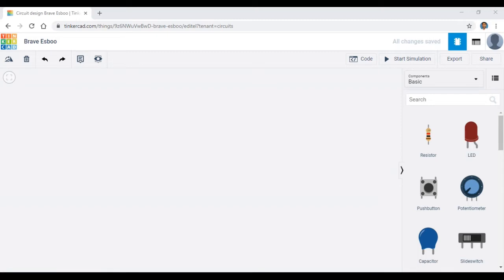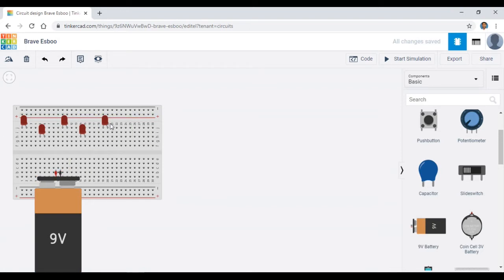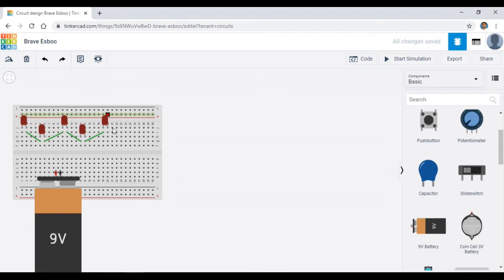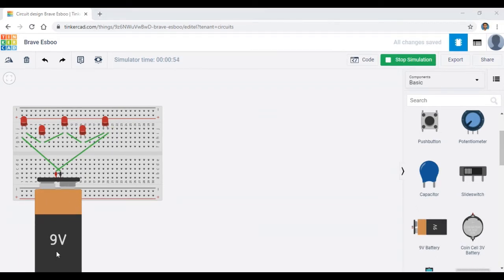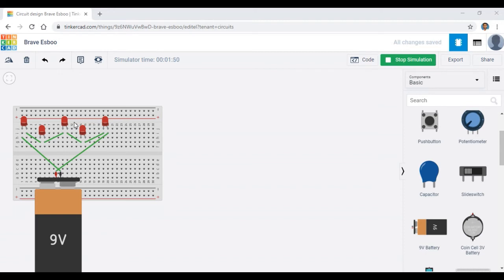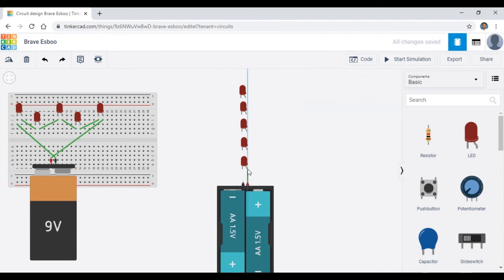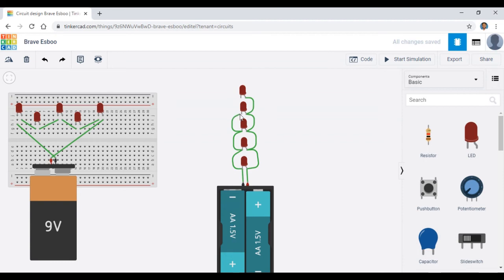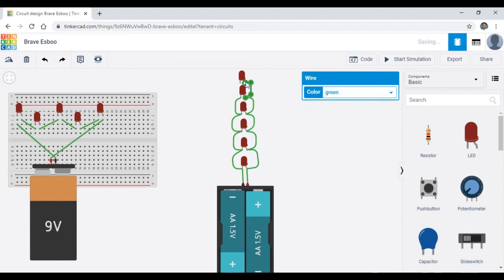5 Series and Parallel Circuits